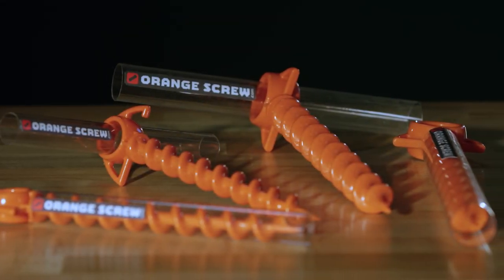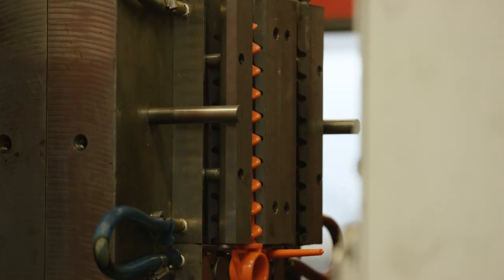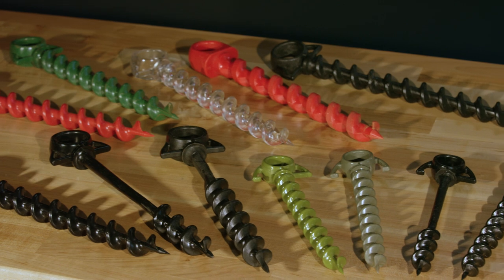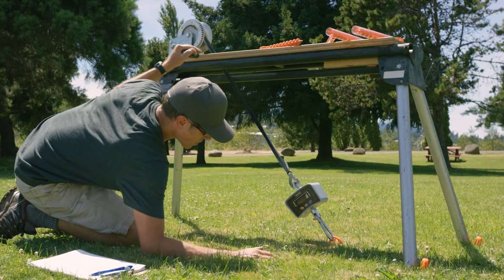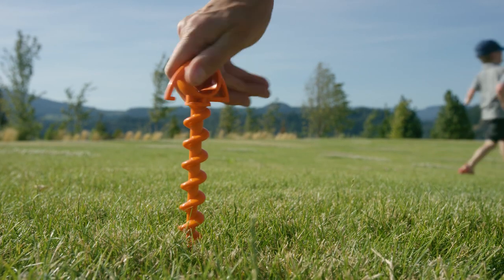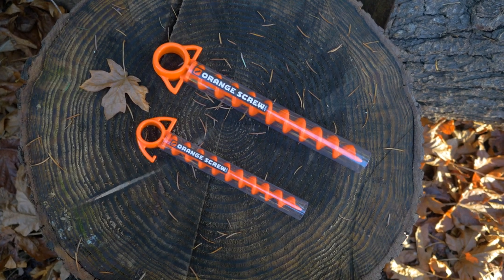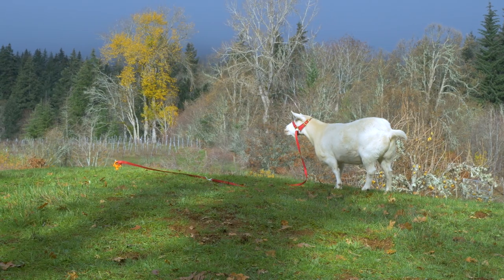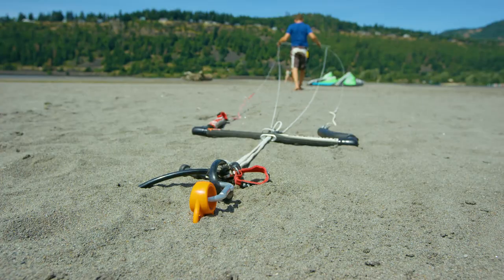Orange Screw® The Ultimate Ground Anchor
The Orange Screw® ground anchor is an innovative screw-in ground anchor made of 100% recycled materials and manufactured in the USA. Before we invented the Orange Screw™, ground anchors consisted of simple tent stakes, rust-prone spiral dog-tie outs, heavy weights, or cumbersome metal augers. Orange Screw™ ground anchors re-define what a ground screw can do with their slick and durable design. They are portable, easy-to-use, and perform in a wider range of soil conditions than any other portable ground anchor.

This strong and simple multi-use tool will replace your tent stakes and metal dog tie-outs; anchor RV awnings and sun shelters; hold tarps over boats, ATVs and firewood; and so much more. Join the revolution and simplify your kit! Once you use our ground screws, you won't want to use anything else. Seriously.

Oh yeah. they come with a lifetime breakage guarantee.